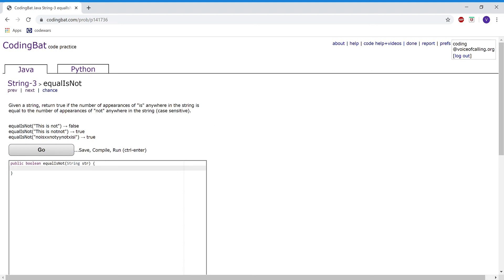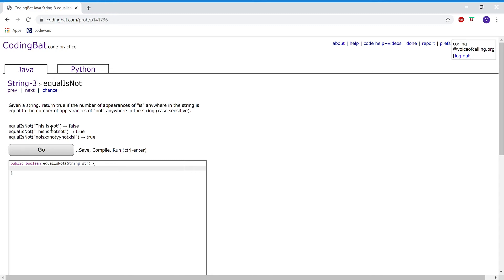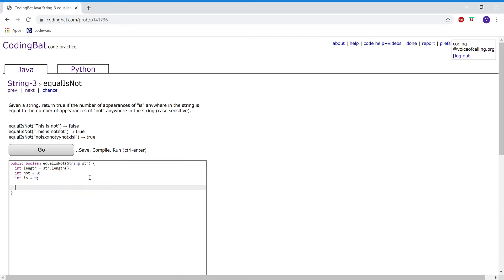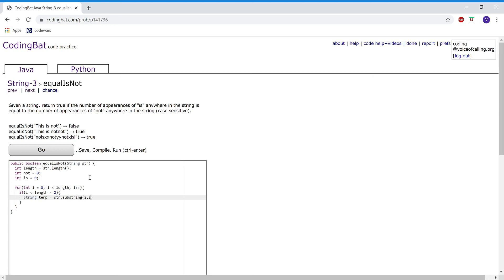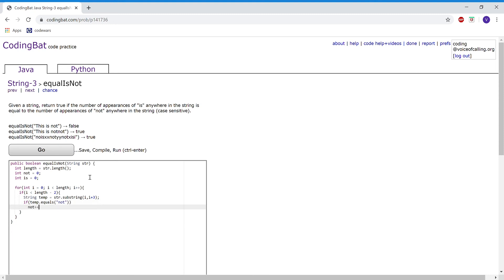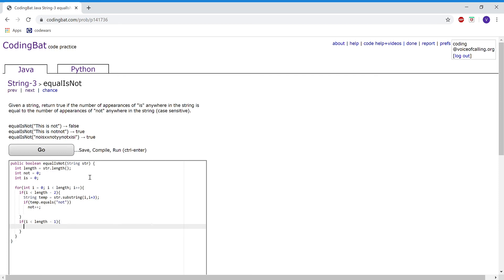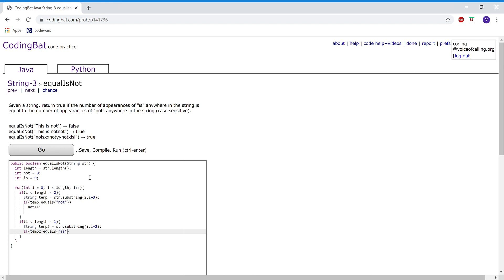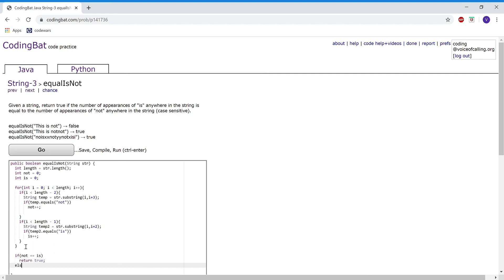String 3 (equalIsNot) Java Tutorial || codingbat.com